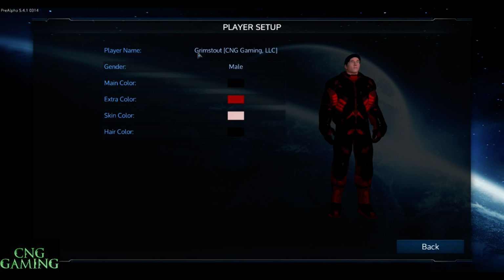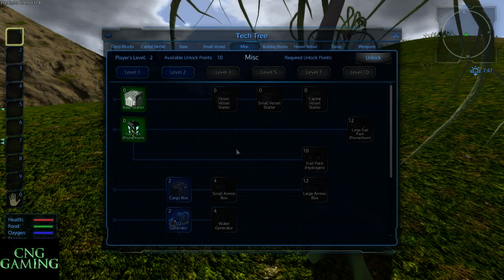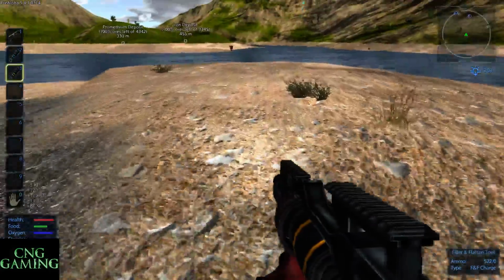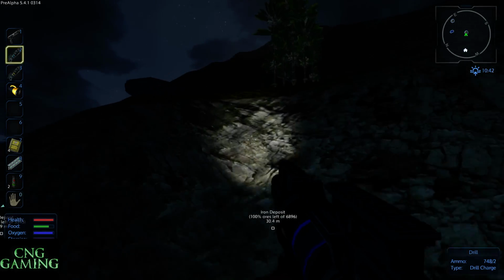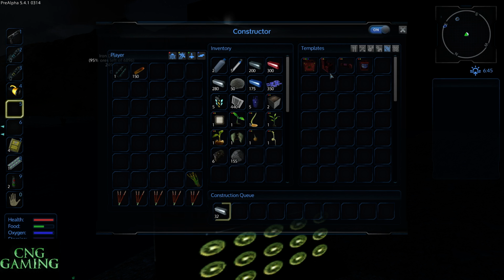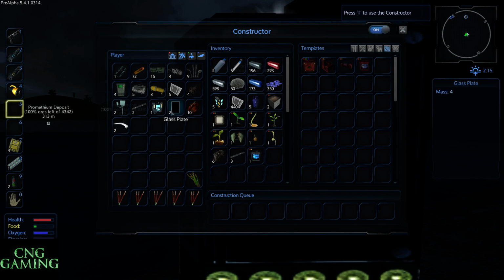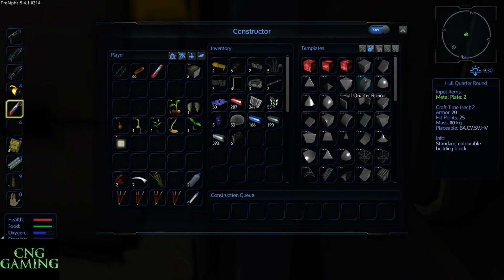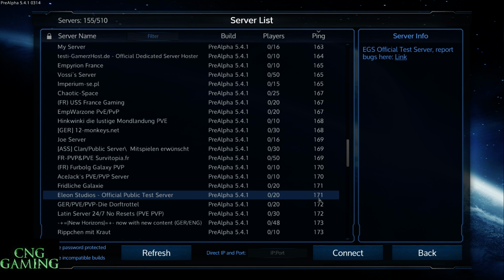Empyrion Review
This is my review of Empyrion Galactic Survival.
Game Developers - Eleon Game Studios
Date of Release - August 5, 2015